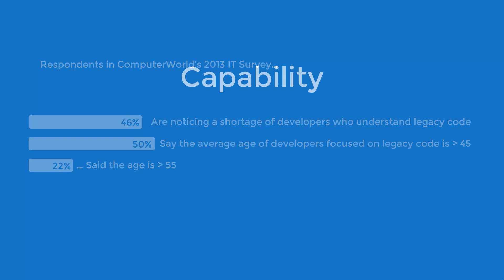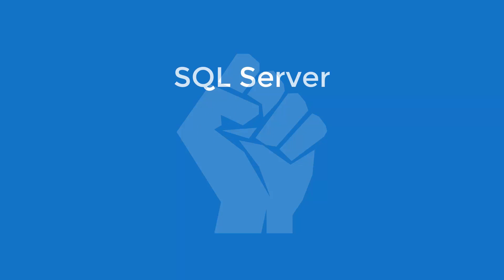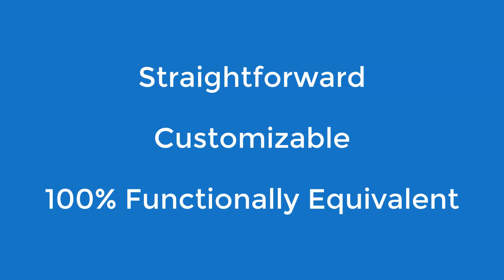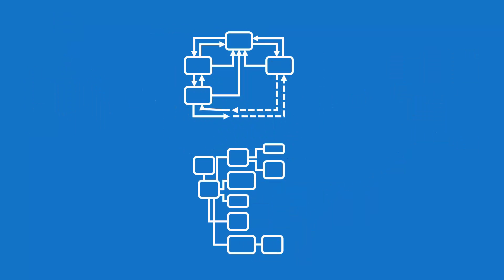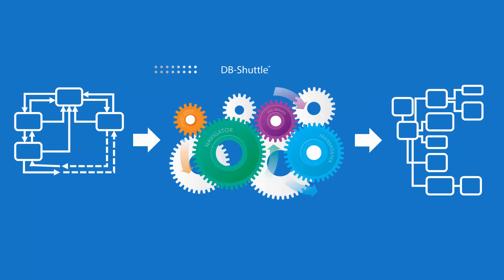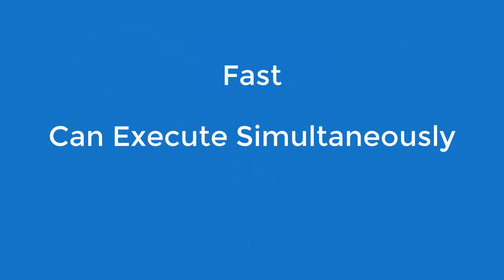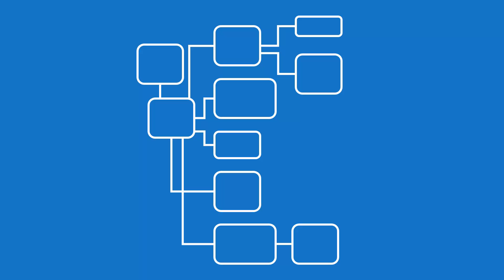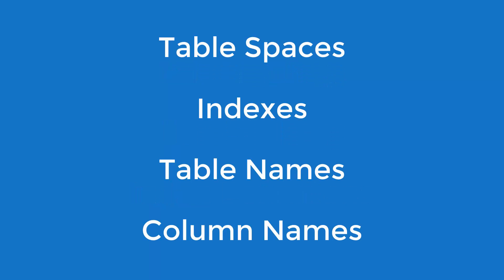2-Minute Overview: IMS Database Modernization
Our Automated IMS Conversion solution enables you to migrate data to relational targets like SQL Server, Oracle Database or DB2. Your data will never leave your site. Transition from EBCDIC to ASCII is automatically performed. Extract programs are high-performance and contain rules for data cleansing. Statistics on extract counts are collected and compared to the populated relational databases.